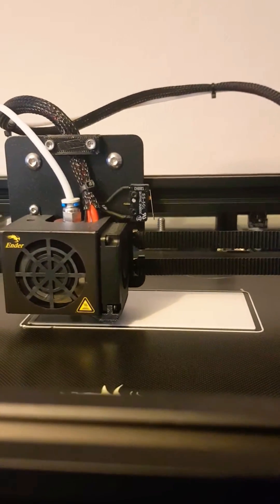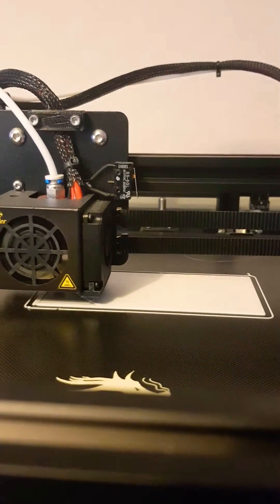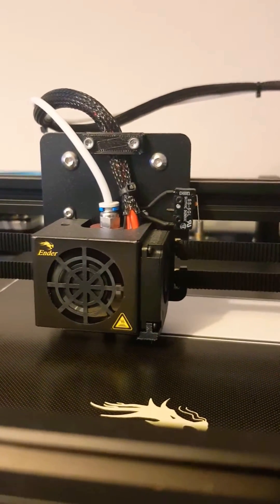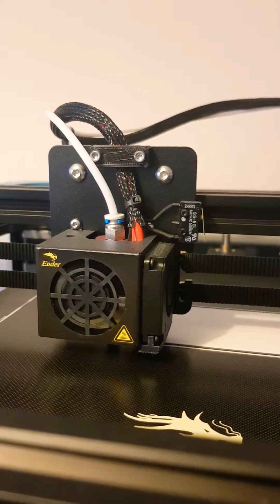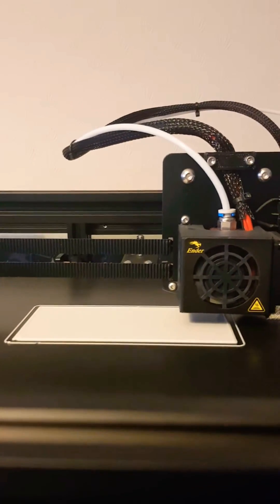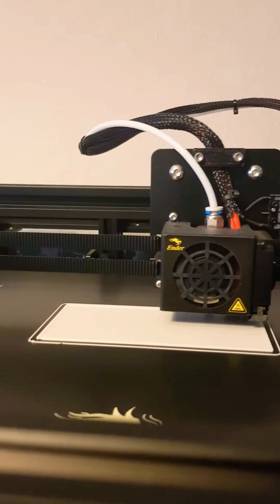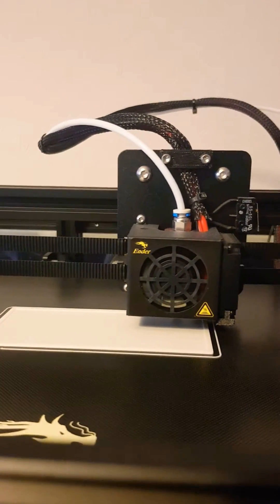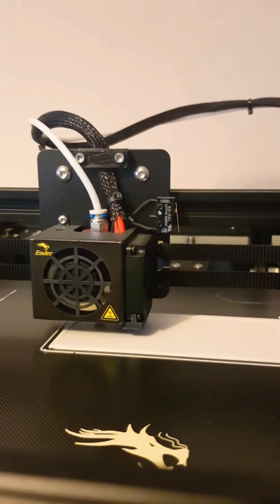Ender 6 The experiment of experiments!!! PART 2 (I'm amazed already)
These machines are incredible.

 I have given this Ender 6 mission impossible!

 I was expecting the Ender 6 to do well but my gosh not as well as what this is doing!

My idea was to  see the full potential, instead of trying one step at a time I thought I would design a product that I've never seen a printer achieve, then the idea was to go step by step back by adjusting until a finished product materialises, to be sure the fullest capability wasn't missed or never realised.

As you can see, this shows the start, the next will show various stages and the end product, the last I will reveal parts of the complexity in design and settings, adhesion and other aspects used

Extremely surprising results all round

One clue :  This product isn't one solid shape, it has a lot of angles, nothing symmetrical, curves, colours and leaps out!!

It was a huge experimentation with CAD as well!!